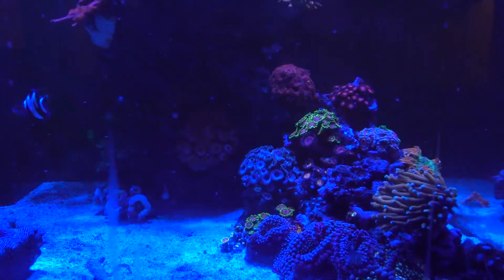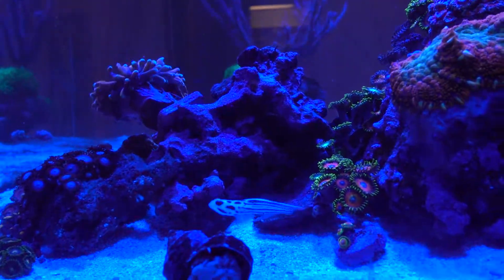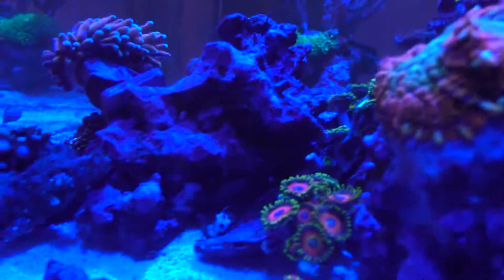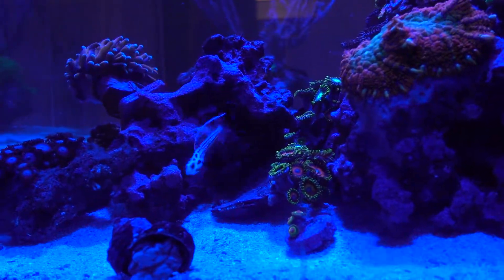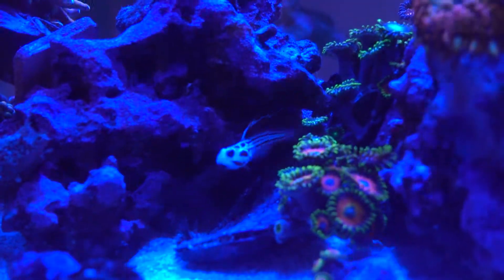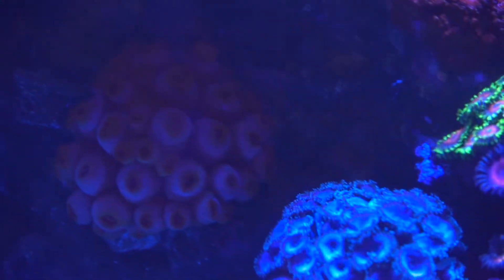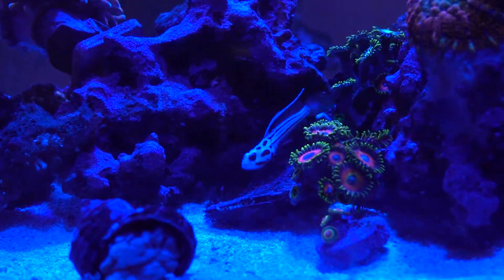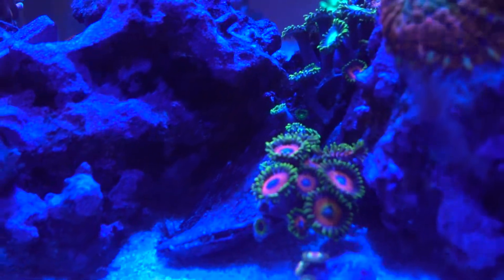I was feeding my new Sun Coral and all of a sudden...!!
Look who showed up for the buffet!